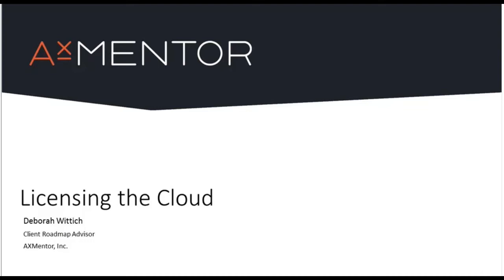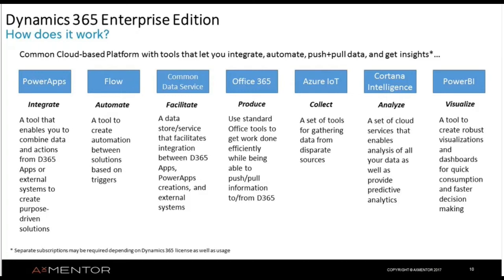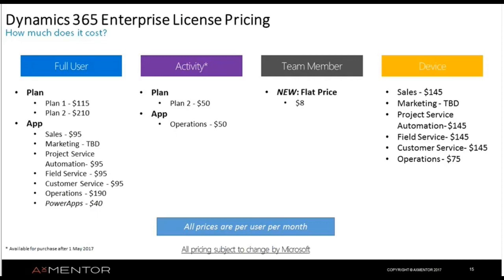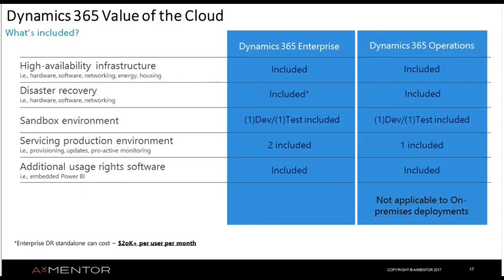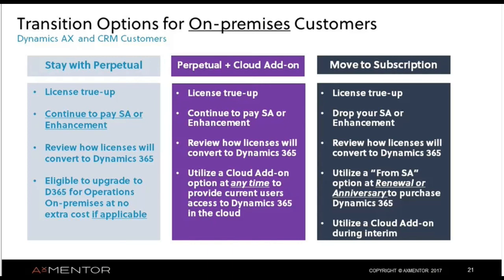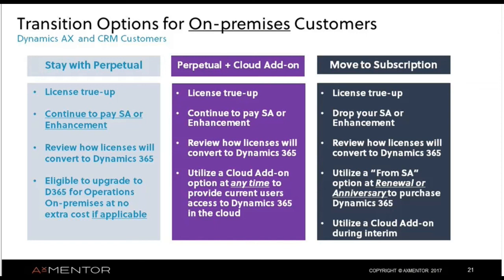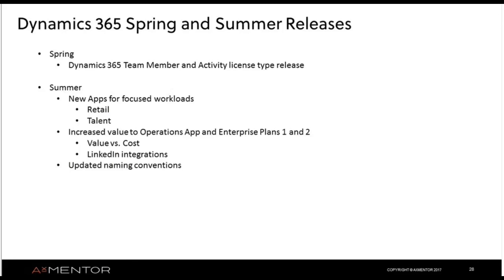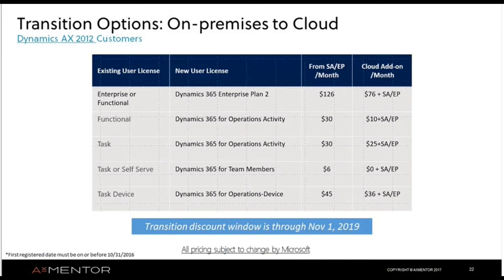Licensing the Cloud: How to make the most of your current Microsoft Dynamics AX licenses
Microsoft Dynamics licensing can be anything but straight forward and the latest Dynamics 365 licensing package has led to a number of questions, concerns, and some general confusion. Watch this webinar to gain clarity on what Dynamics 365 licenses are, how they work, what the best options are for existing customers, as well as how to leverage your current Dynamics AX licenses.